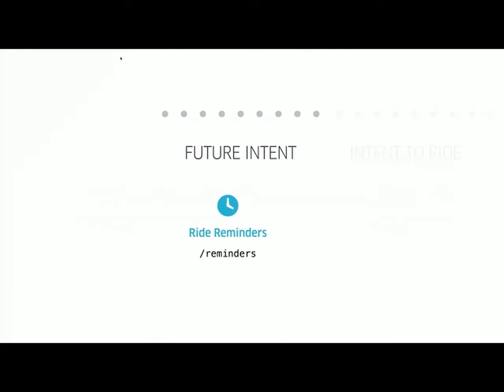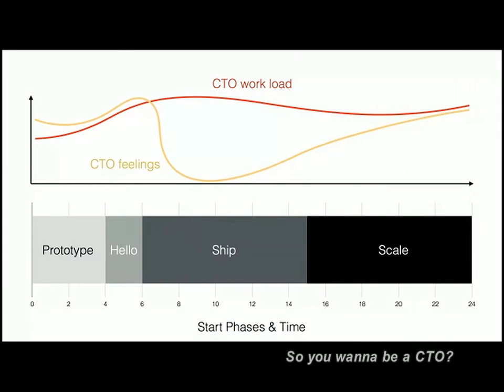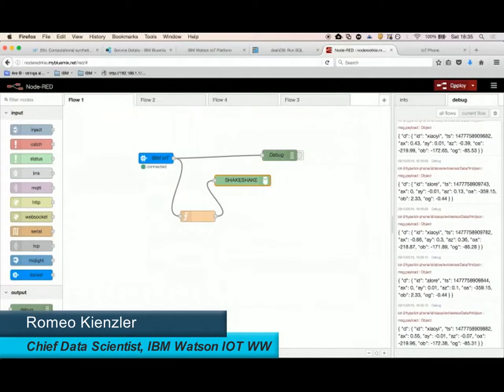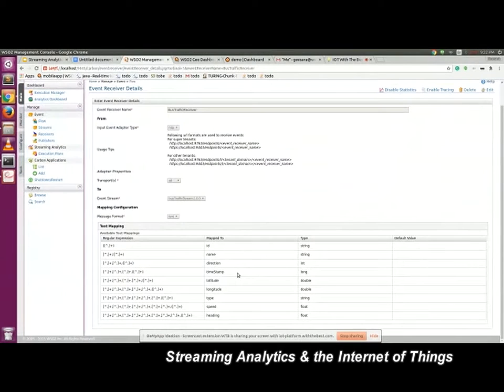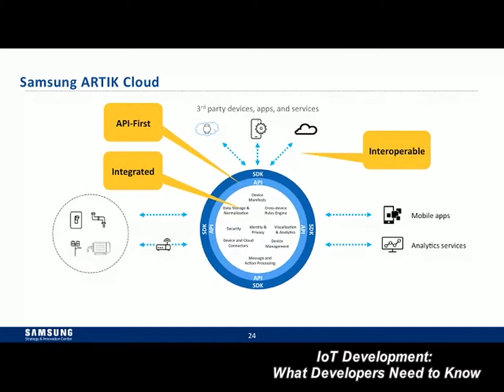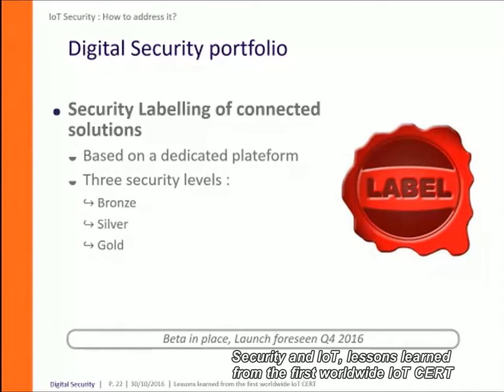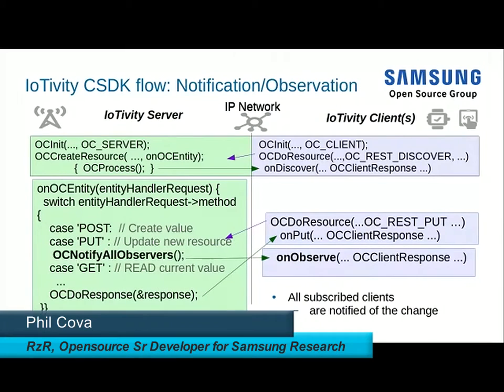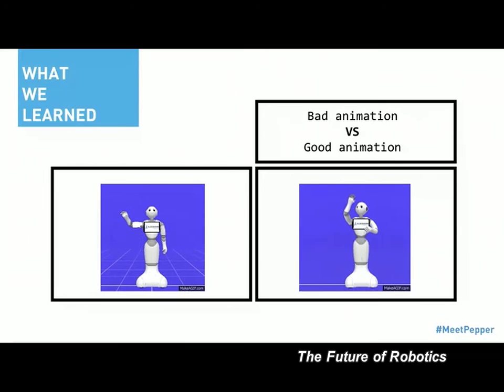IOT With The Best conference Highlights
Highlights of the 2nd edition of IOT With The Best developer conference Oct 29th/30th 2016!
Insights and master classes on smart systems, prototyping, devops, big data, security and the future

Keynotes: Federico Musto - Arduino & Alexander Graebe - Uber

Sankar Prabhukumar, Dell EMC
Anthony Charbonnier, SIGFOX
Uri Shaked
Geesara Prathap & Charitha Goonetilleke, WSO2
Sombit  Mishra, QMedic
Valerie Lampkin, IBM
Neeraja Ganesan, IBM Bluemix
Romeo Kienzler, IBM Watson IOT WW
Nikunj Mehta, Falkonry
Benny Estes, MyDevices
Tony Shan, Wipro
Geeta Chauhan, Sustinnova
Brian Sathianathan, Iterate.ai
Romain Cochet, Smiirl
Larissa Romualdo-Suzuki, Greater London Authority
Rodrigo  Buhler, SAP Labs Latin America
Paul Guermonprez, Intel
Josh Marinacci, PubNub
Nayan Mujadiya, Synopsys
Yohan  Jacob, Retailbound
Arturas Vaitaitis, Mon Baby
Santhi Analytis, Moxxly
Hank  Chavers, GlobalPlatform
Zsolt Mázló, IncQuery Labs Ltd.
Scott Nelson, Reuleaux Technology
Ronald McCollam, Resin.io
Jeanine Jue, Samsung ARTIK Cloud
Bob Familiar, BlueMetal
Christine Hawkins, HP Wearables
Jeffrey Jensen, Arundo Analytics
Kevin  Kostiner & Mehrdad Negahban, BeamSmart
Zhizhou Li, Morgan Stanley
Cédric  Messeguer, Digital Security, Econocom Group
Gabriel Schulhof, Intel
Emy Carlan, Aby Varghese & Ken Herron, Unified Inbox
Benny Zelman, HUMAVOX
Brendan Le Foll, Intel
Günter  Obiltschnig, Applied Informatics Software Engineering GmbH
David Janes, IOTDB
Robyn Farah, KAT-O (KickAssTech-Obviously)
Graham  Martin, EnOcean Alliance
Justin Duplessis, HomeBeaver
Mikko Poutanen, Espotel
Thos Niles, Dragon Innovation
Pasi Hurri, BaseN
Nicolas Rigaud, Softbank Robotis
Zagros Ardanan, KwitCase
Phil Coval, RzR
Nezare Chafni, Chui: Intelligent Access Control
Brad Kayton, 1 World
Filemon Schöffer, 3D Hubs
Mahbubul Alam, Movimiento
Jeff Baltz, Amp Consulting
Vui Nguyen, InfoguideApps
Robert Bingham, CyberSecurity Las Vegas
Ron Victor, ioTium
Jay Chen, HealthyBee
Parham Beheshti, Instapio

IOT With The Best - The world'd biggest online conference tailored for developers